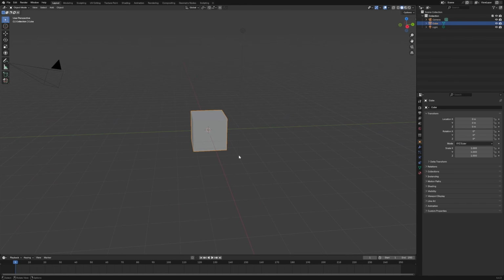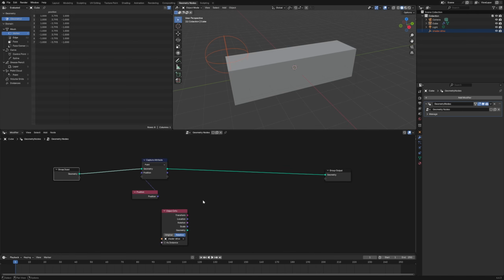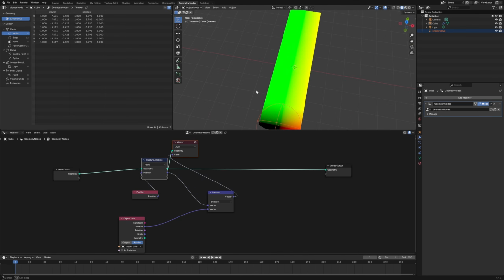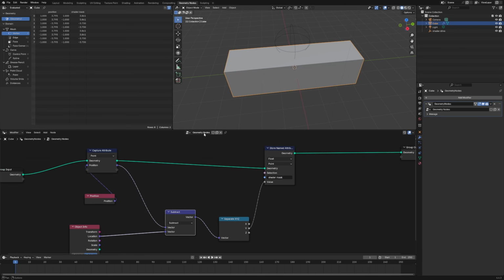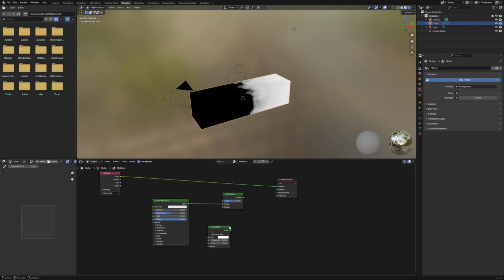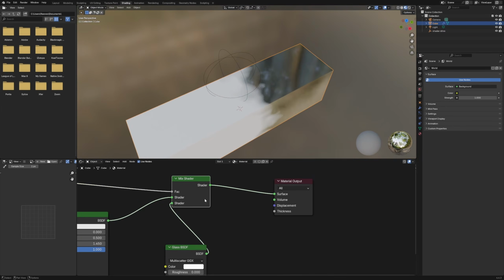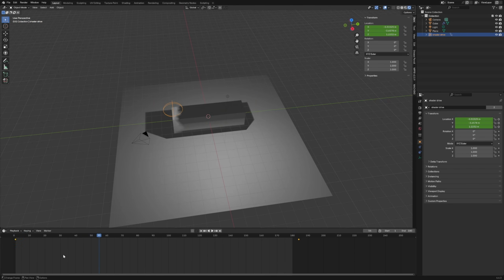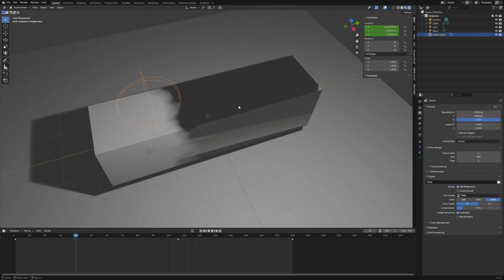Shader Transitions with an Empty in Blender (Beginner Tutorial)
Reveal or transform your object’s material in real time using an empty’s location! Great for stylized transitions, sci-fi reveals, and procedural animation workflows in Blender.

⏰ Timestamps:
00:00 - Introduction
00:16 - Tutorial Start
01:08 - Vector Math to get empty position
02:31 - Storing the Attribute for the Shader Editor
03:45 - Making the Shader Transition Between the Two
05:01 - Showcasing the effect and animating
06:22 - Outro

🧠 What You Will Learn:
- How to use vector math to track an empty’s position in Blender
- How to store driver data to connect geometry nodes to shader nodes
- How to blend between two shaders using a custom attribute
- How to set up a dynamic material reveal without using keyframes
- How to animate a procedural shader effect driven by an object’s movement